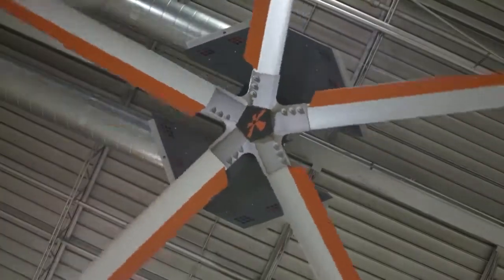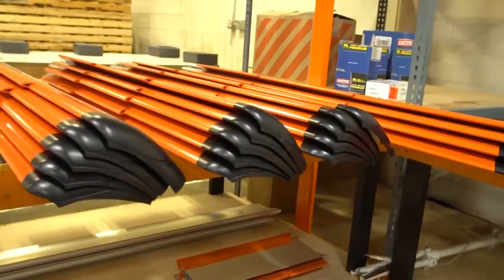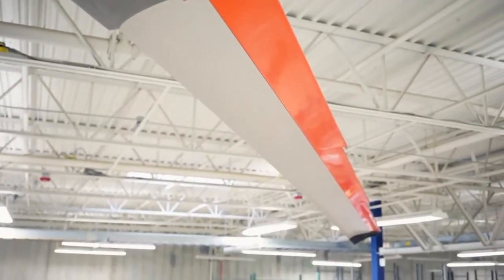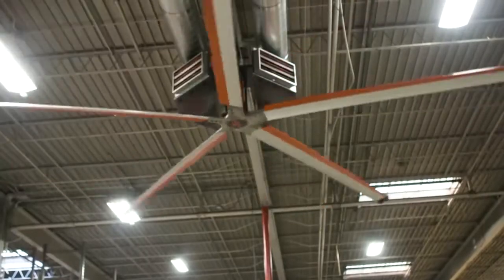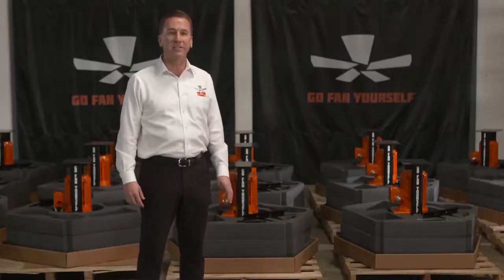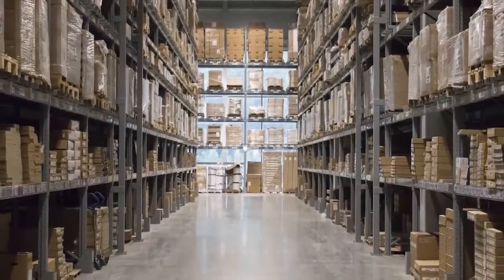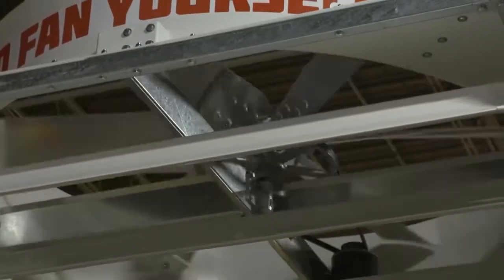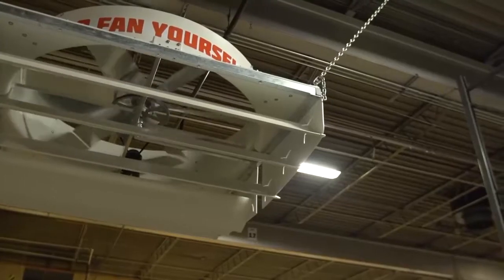Industrial fans to move air in your building and save you money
Our fans have 12 ft. length blades and move so much air, it's like having a helicopter on the ceiling!